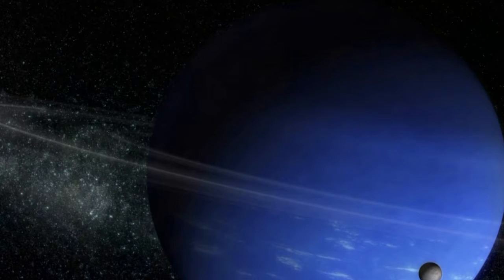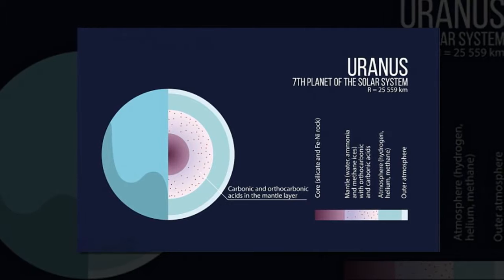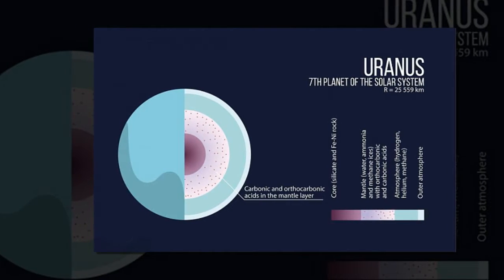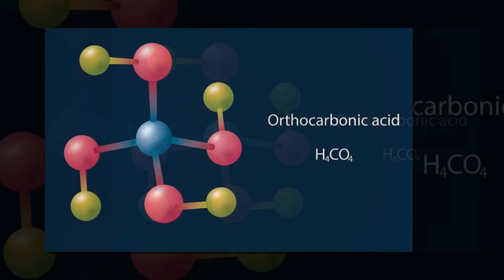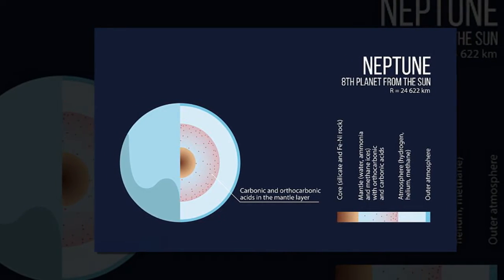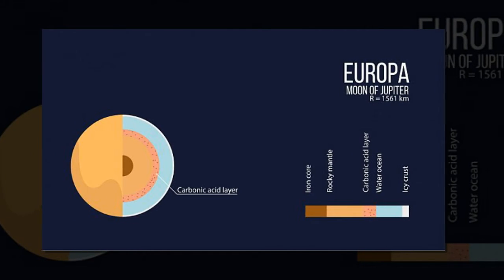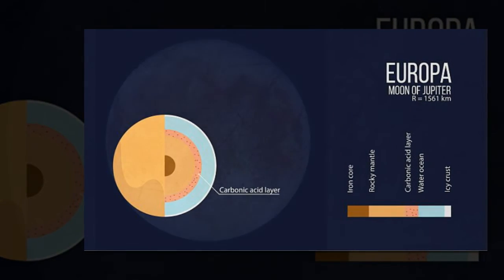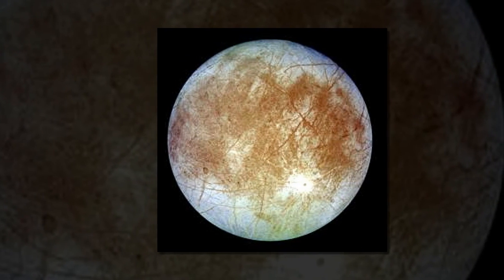Weird materials like 'Hitler's Acid' could lurk inside the planets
What lies beneath Uranus and Neptune: Weird materials like 'Hitler's Acid' could lurk inside the planets
They are vast, icy worlds composed almost entirely of dense clouds of gas.
But the giant planets Neptune and Uranus could also have cores composed of exotic materials.
Scientists studying the strange compounds that form at the high pressures found in the hearts of these icy gas giants claim they may have interiors made from strange crystals.